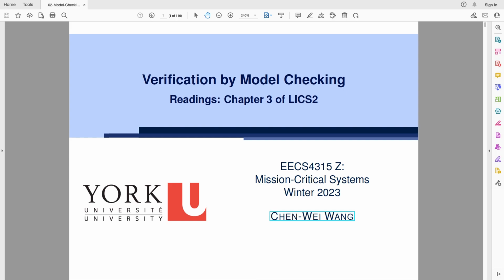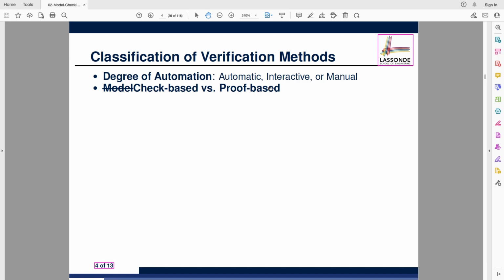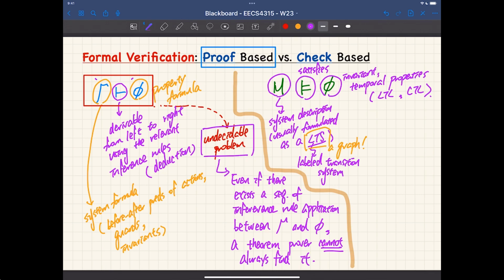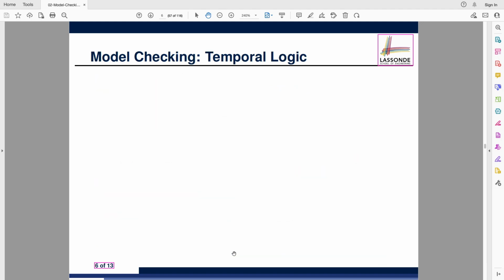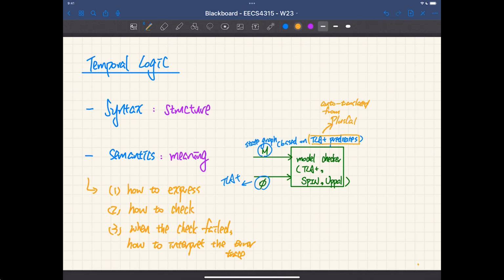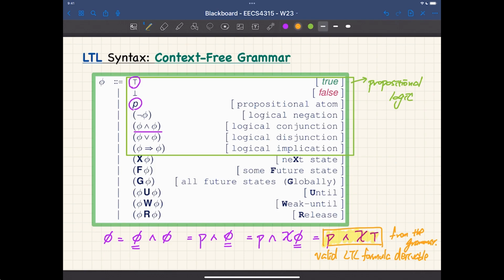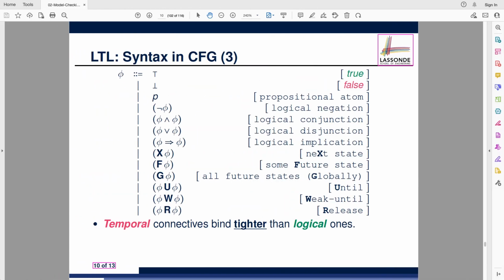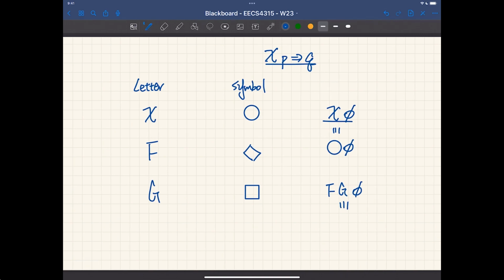[HD] EECS4315 W23 - 2023-01-26 - Model Checking: Introduction, LTL: Syntax, Precedence, Symbols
Roadmap of Lecture
00:01:06 - TA's Contact, Optional Textbook
00:03:08 - Motivation for Formal Verification
00:05:45 - Example of Formal Verification: Pentium FDIV Bug
00:09:23 - Classification of Verification Methods
00:30:29 - Verification via Model Checking
00:36:33 - Model Checking: Temporal Logic
00:44:32 - Linear-time Temporal Logic (LTL)
00:49:37 - LTL: Syntax in Context-Free Grammar
01:02:15 - Precedence of Operators
01:11:21 - Look-ahead: Parser Trees, LMDs, and RMDs
01:13:18 - Symbols for Unary Temporal Operators